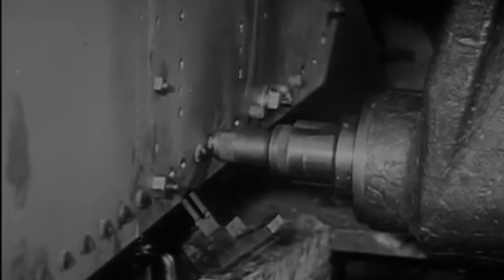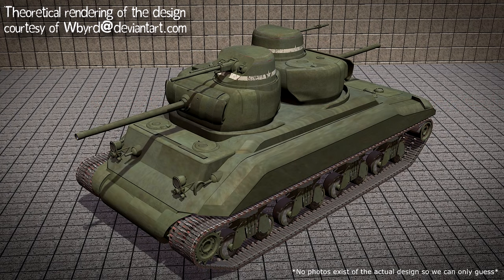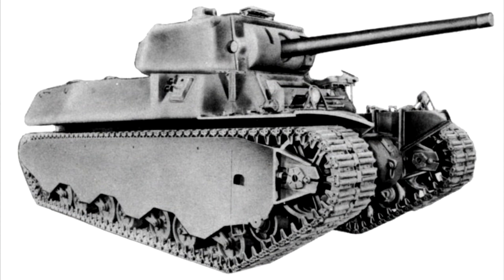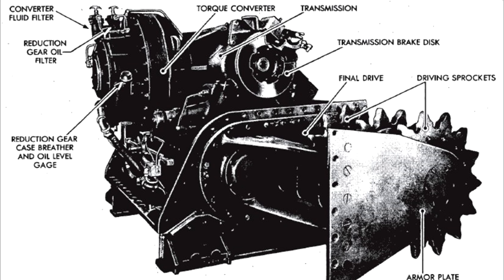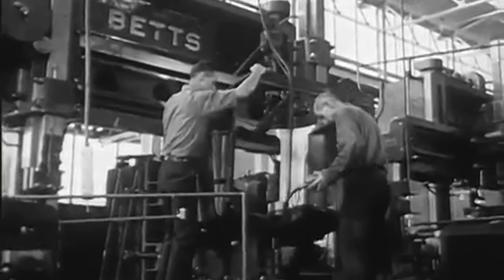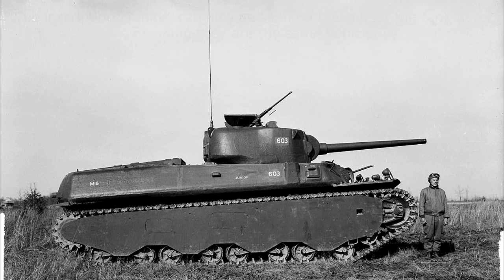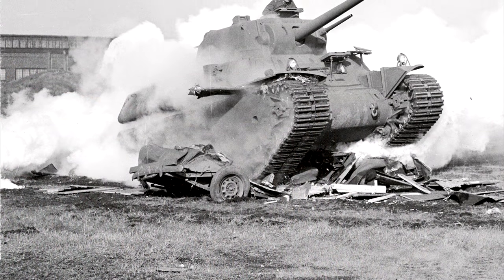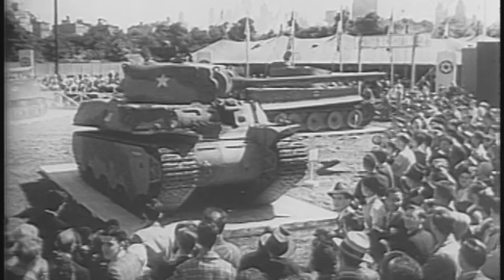America's Tiger, the M6 Heavy | Cursed by Design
With a unit cost exceeding that of the German Tiger 1 would the American M6 heavy tank have been a good use of resources?

Sources:
Firepower- R.P. Hunnicutt

Timestamps:
0:00 - 1:14 Introduction
1:14 - 2:00 Sponsorship
2:00 - 8:06 Early development and prototypes
8:06 - 11:31 Testing and production
11:31 - 13: 10 Issues with the design
13:10 - 14:43 Other uses of the tank
14:43 - 16:13 Final M6 Variant
16:13 - 17:08 Obsolescence and end roll

Thanks to my ConelyFans:

Antonio Sánchez
Tanker 2476
Braňo Kohút
pompomchan
Limmy K
Willbuh Williamz
David Hall
Preston Drake
SoupRice
William Sears
Seeskabel45
FrostyツFrostyツ
Flying Pachyderm
MetaDave
Nathan Nisbet
Icelandicfartpolice !
Marlee Gould
Fork
Logic_set_to_one gaming
Azfar Fenner
zoefkris
Sean